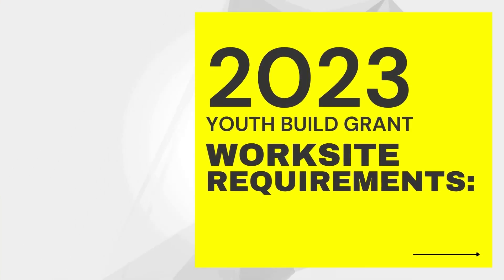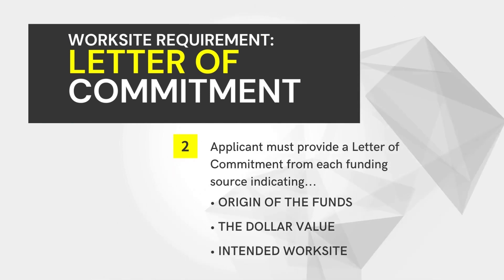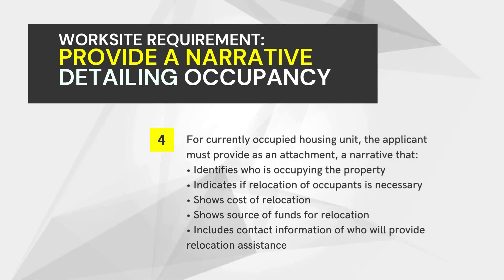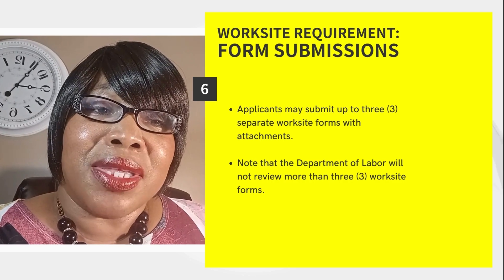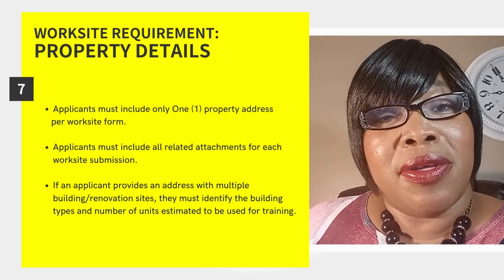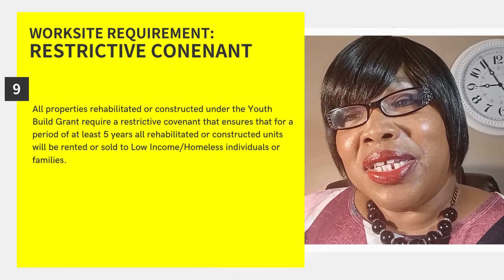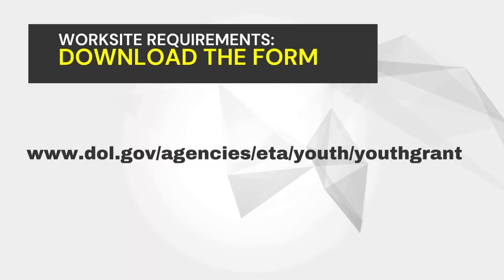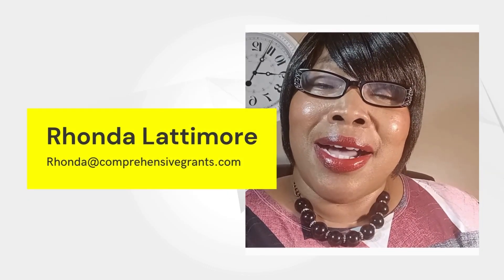2023 YouthBuild Work Site Requirements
2023 YouthBuild (Department of Labor) Work Site Requirements